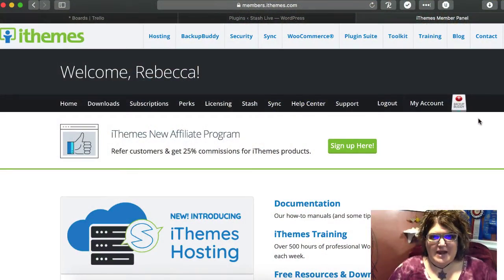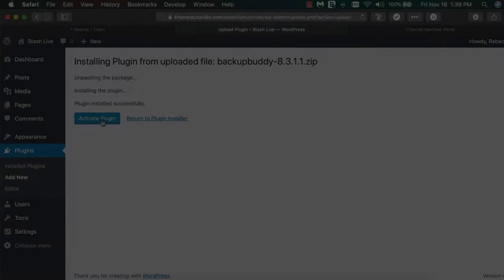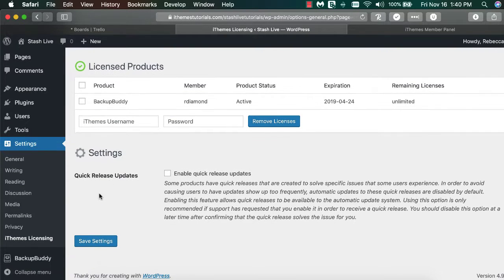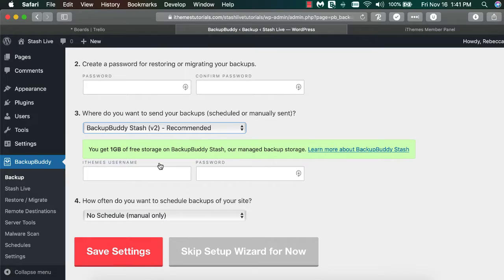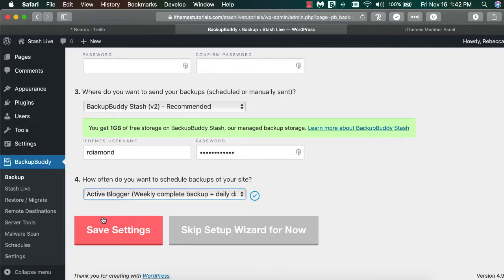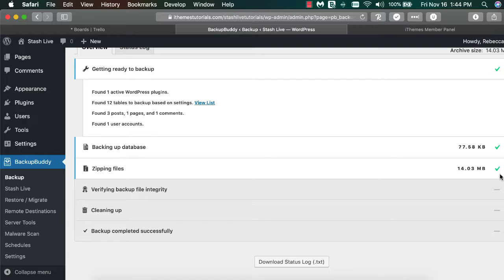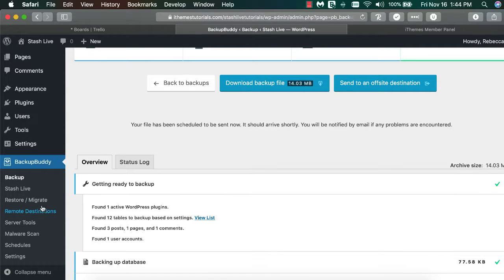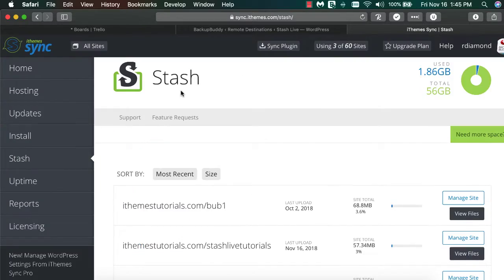BackupBuddy Setup to Backup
Our BackupBuddy plugin is trusted by half a million users to protect, backup, restore, and migrate their WordPress sites.

Watch this quick tutorial to learn how you can setup the plugin, and backup your site.